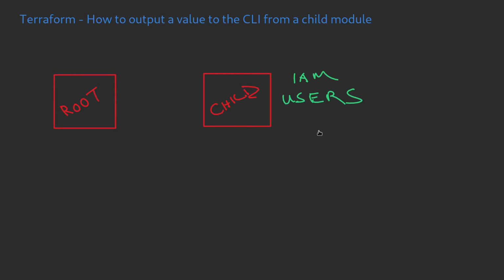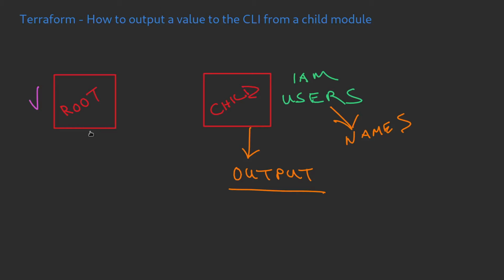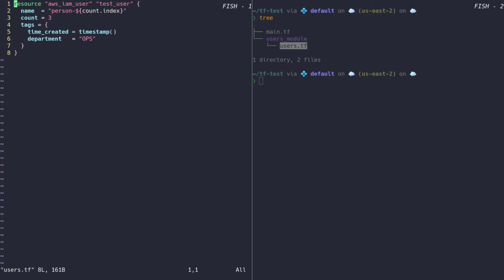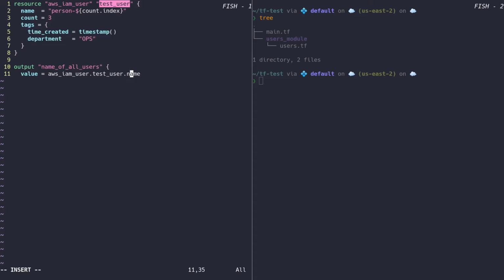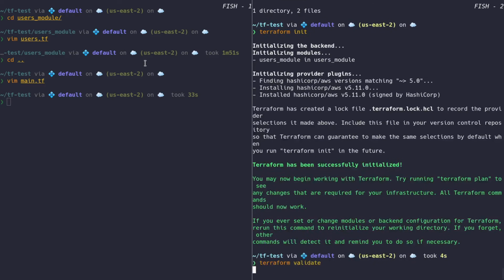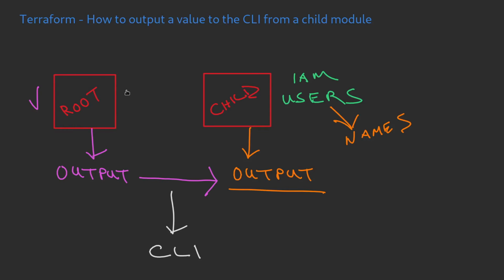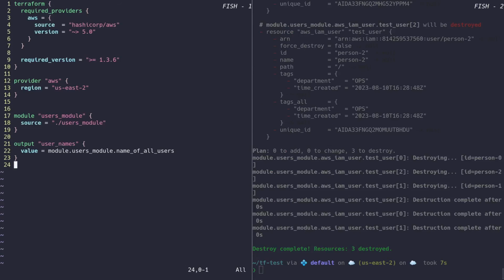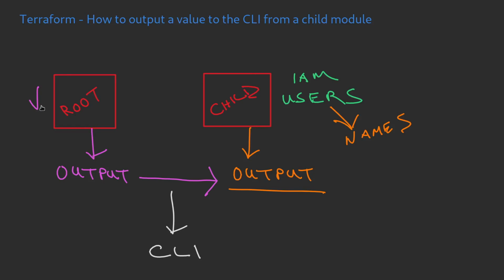Terraform - How to output a value to the CLI from a child module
The problem with outputs created within a child module is that they are not immediately accessible from the root module. So, a terraform apply will not output the values to the CLI by default. This video shows how to make the child module outputs visible in the CLI.